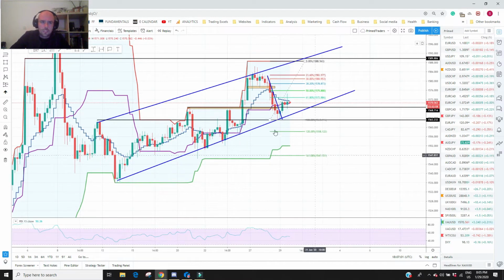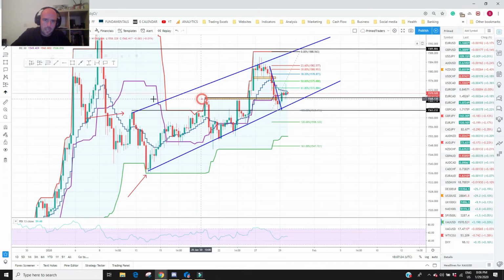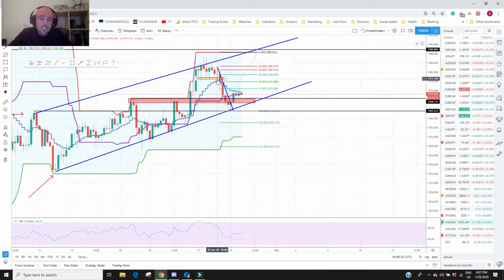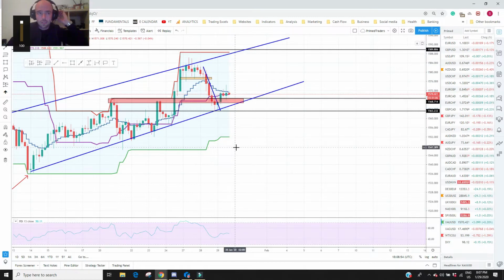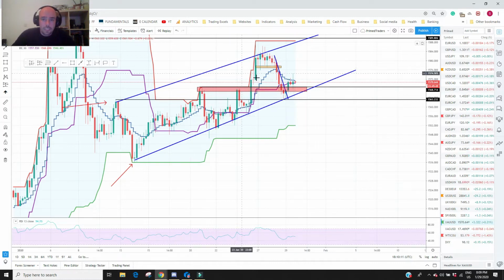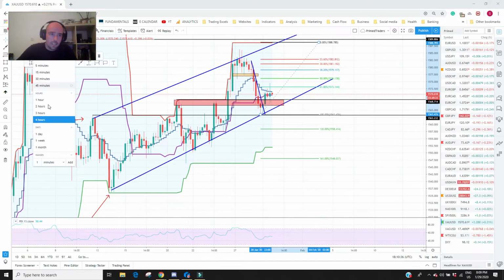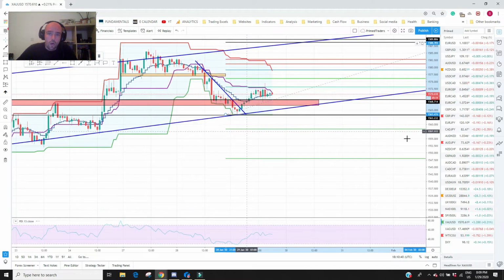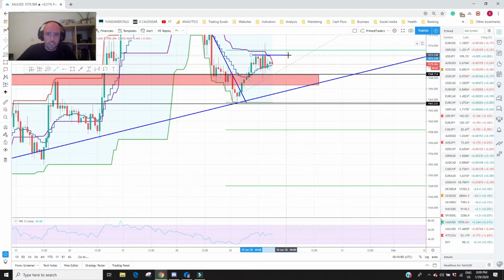The UP and DOWN side potential in Forex Trading [Daily Primer 29.1.20]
Hey hey! Here we are again with yet another lesson for this special trading day!

In this daily primer we are going over an example of XAUUSD analysis right before the FOMC meeting using our special technical analysis rule, always check the upside and the downside of every trade idea!

From time to time we will share our daily primers with the public but generally, they are only released to our members in a members-only blog post, want to see them all every trading day?

Become a Primed trader by joining us on one of our subscription plans and lets make you a real trader who creates real results!